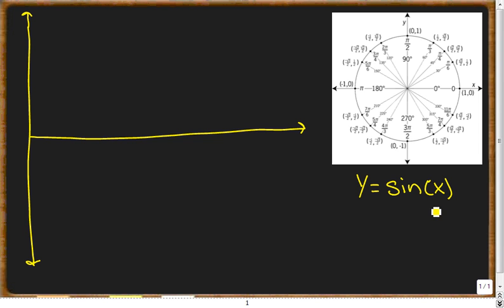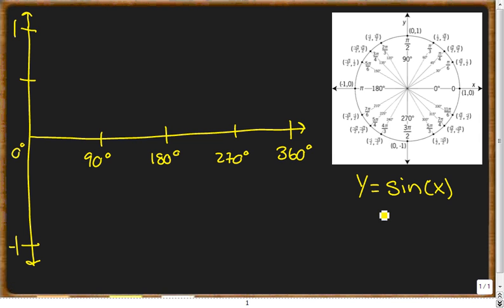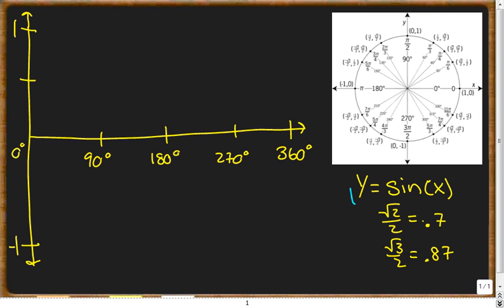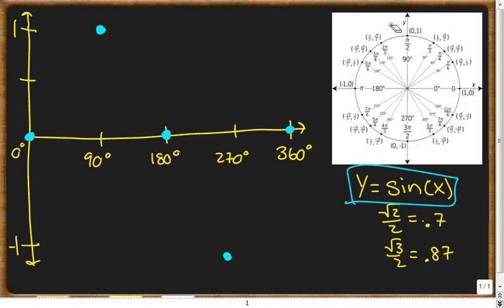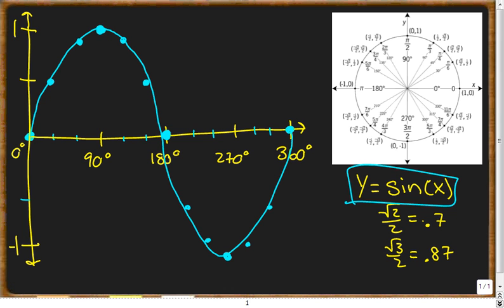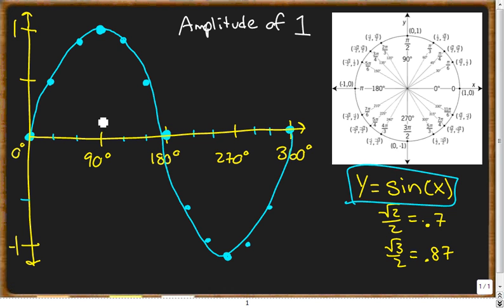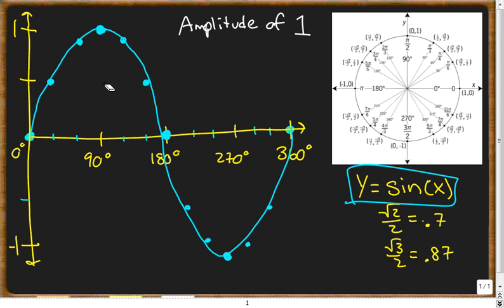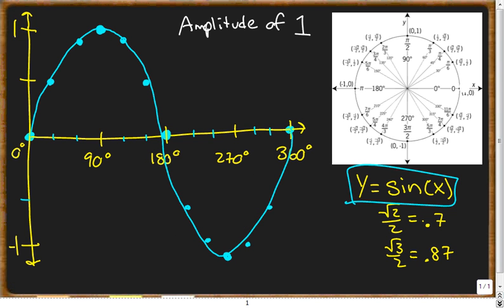Graph of Sine